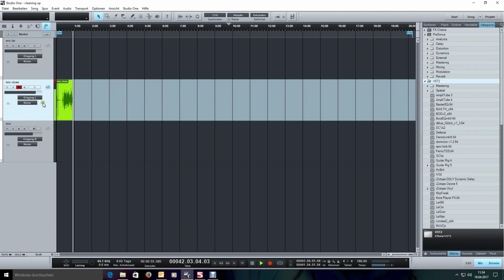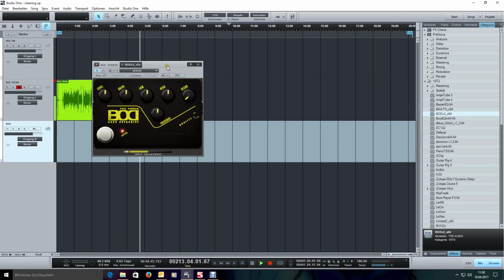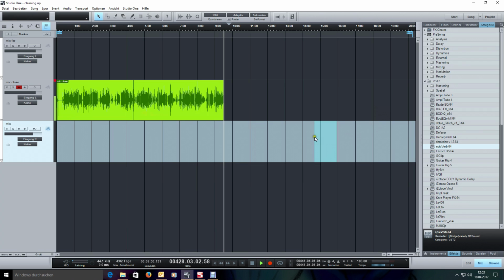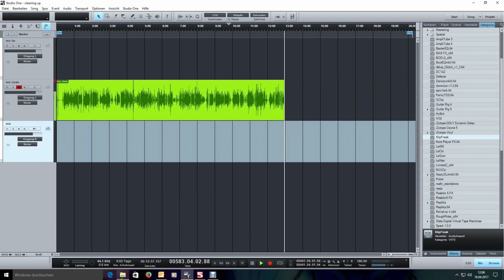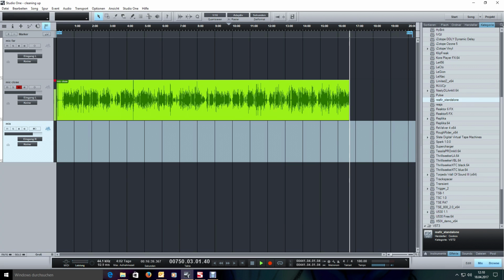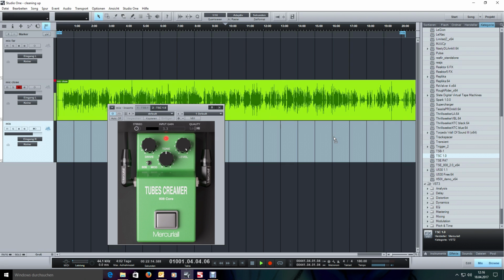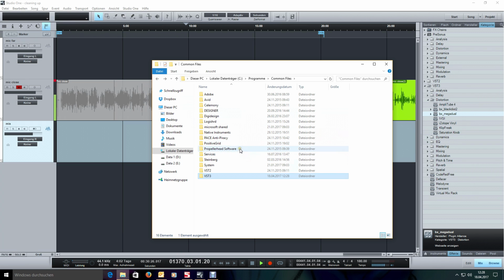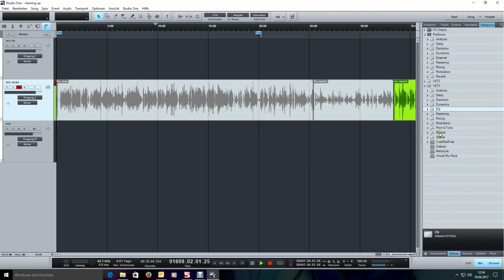Cleaning Up My Plugins Folder | Everyday Madness #7